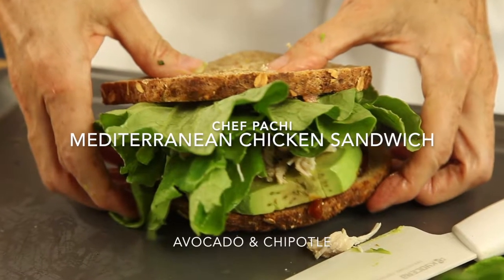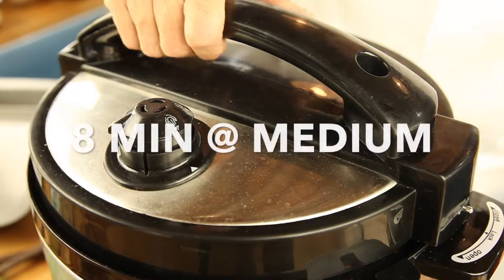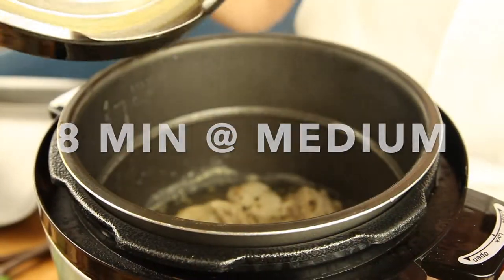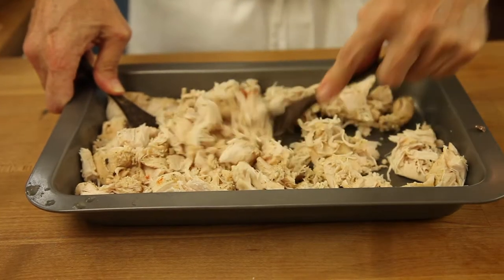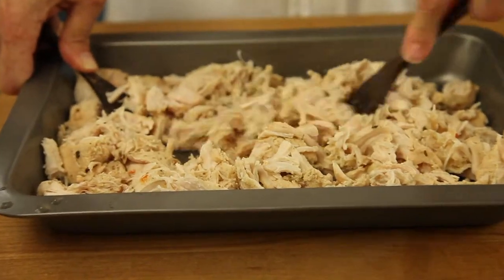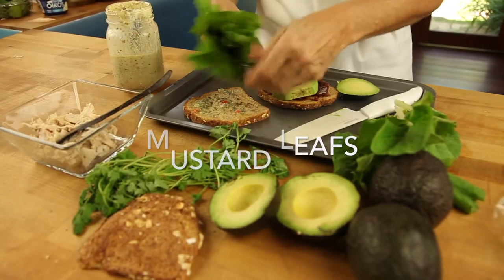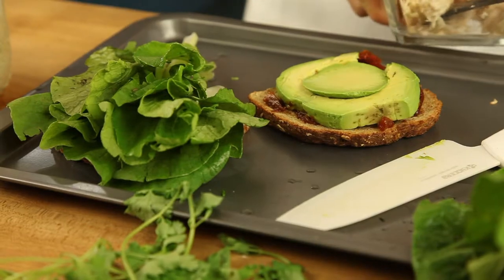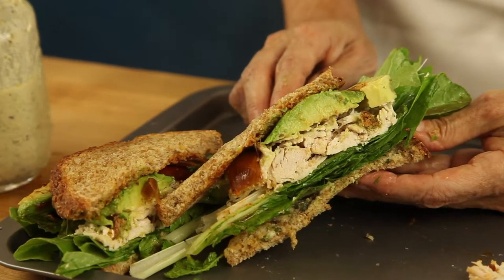New Chicken Sandwich Chipotle & Avocado Toast chefpachigallo chickenmeals ♦️antioxidant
Learn to prepare post-exercise / workout HEALTHY SANDWICH to recover muscle mass with this New Mediterranean Chicken Salad Sandwich with Chipotle & Avocado (fit recipe) chefpachigallo chickenmeals ♦️ fitfood @TheColombianCook

♦️New Chicken Sandwich Chipotle & Avocado  Toast♦️
INGREDIENTS
(2 to 4 servings)

1 CHICKEN BREAST
1 cup of ITALIAN VINAIGRETTE
¼ cup of WATER
2 WHOLE WHEAT BREAD WITH RAISINS
1/8 of AVOCADO
1 cup of MUSTARD LEAVES
1 CHIPOTLE (or PIMENTO) whole
1 spoonful of CILANTRO

♦️Chef Pachi's Chipotle Sauce
Ingredients:
1/2 cup Greek Yogurt
1/4 cup plain yogurt
1/4 cup dijon mustard
1 teaspoon chipotle pepper

TIP: Eat starchy carbs with the correct portion for you after exercise or workout to recover muscle mass.

SOCIAL MEDIA OF CHEF PACHI | PACHI GALLO | PACHI.COM

by Pachi